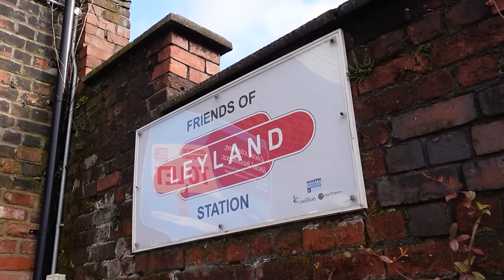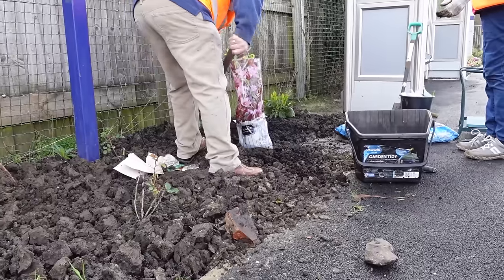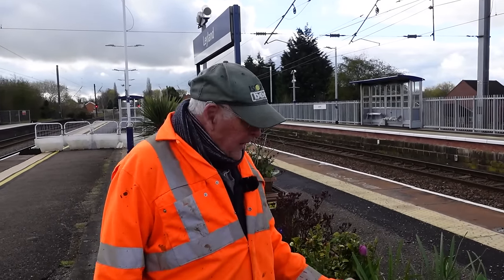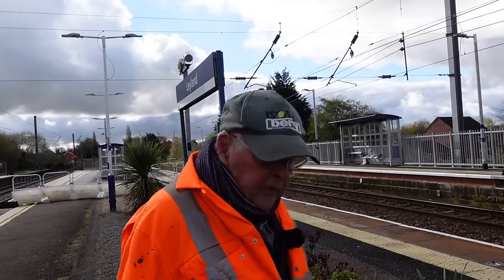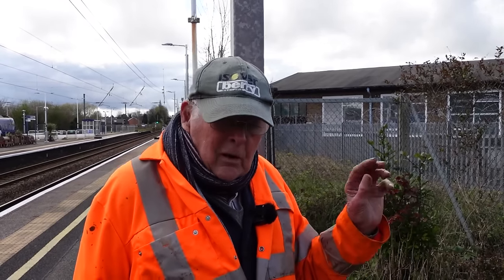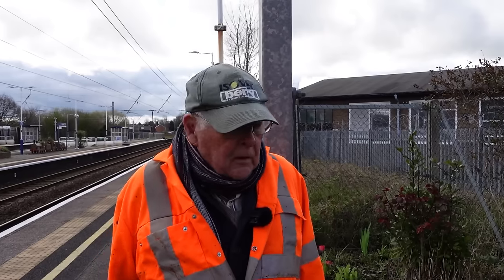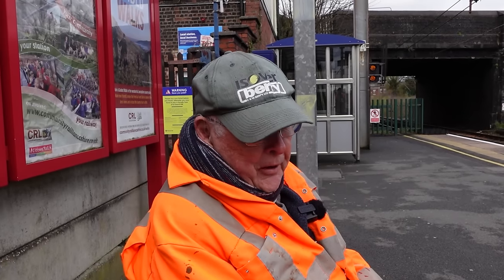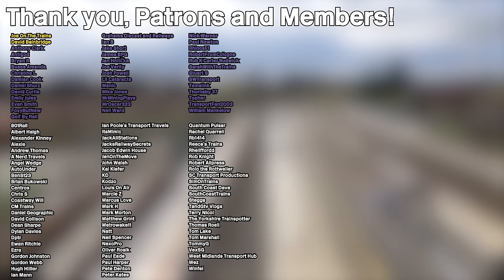What Goes on at 'Friends of Station' Groups?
I was invited to Leyland station to have chats with the volunteers at Friends of Leyland Station!